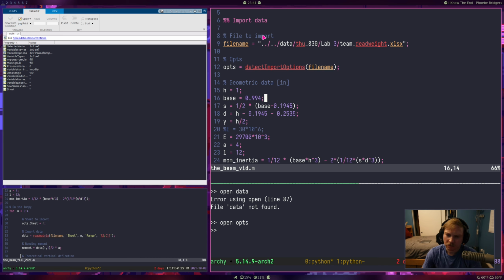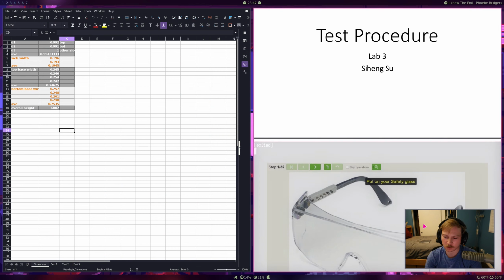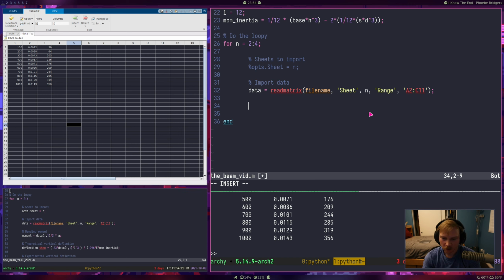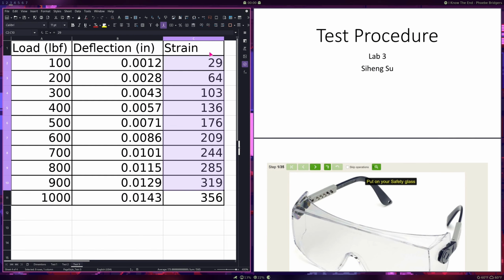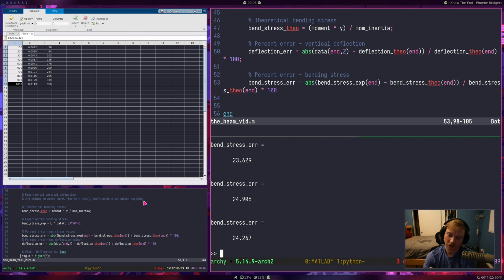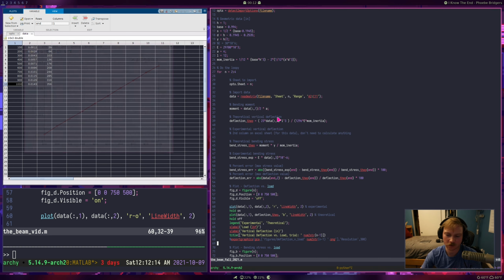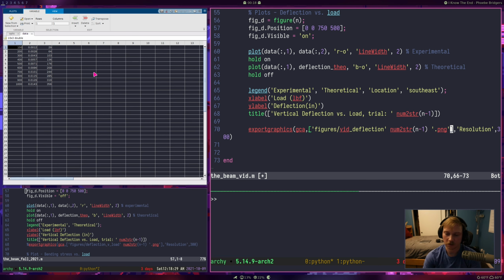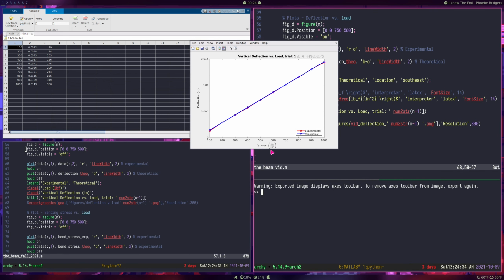EGME 306A: The Beam Data Reduction